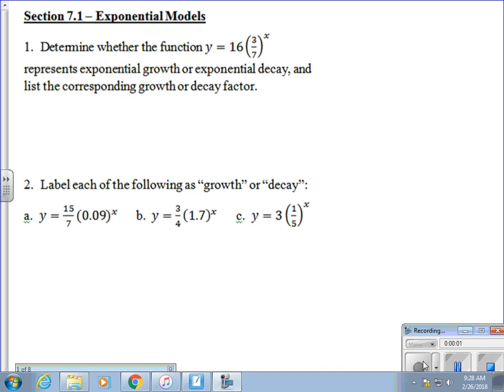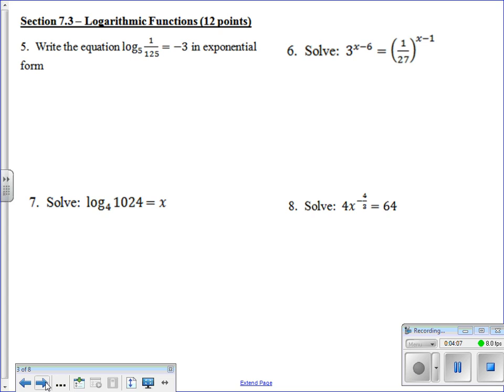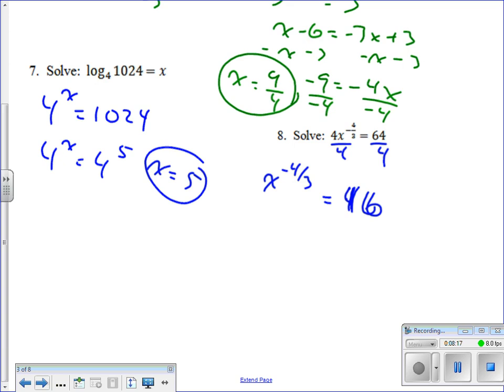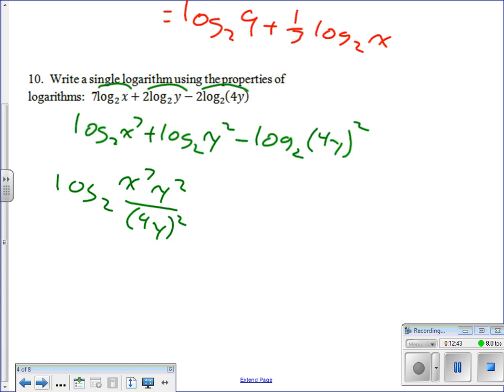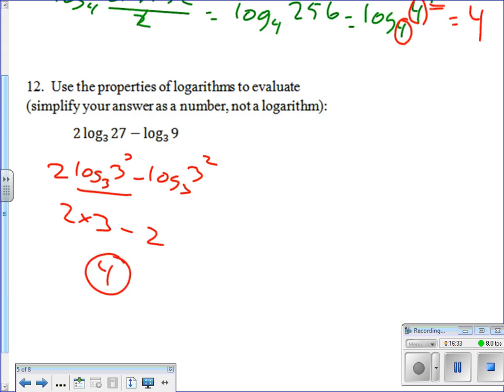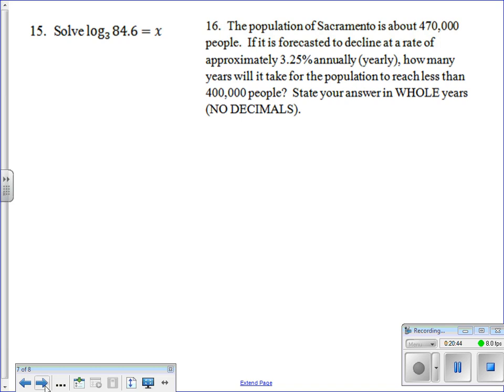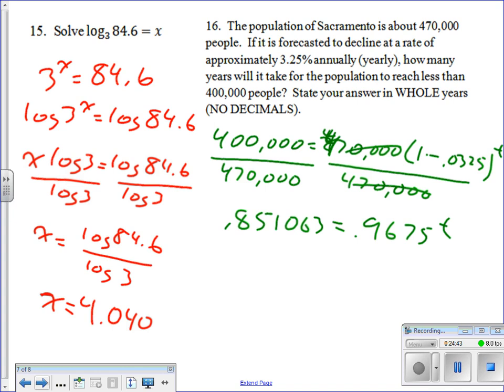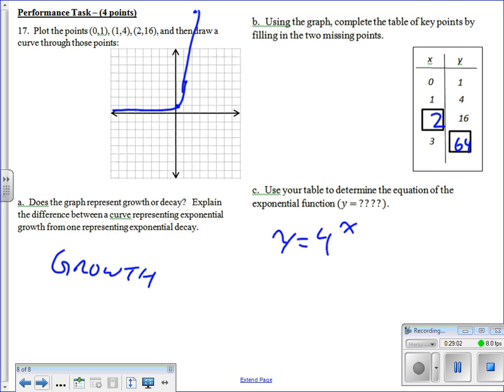Alg 2 ch 7 practice test